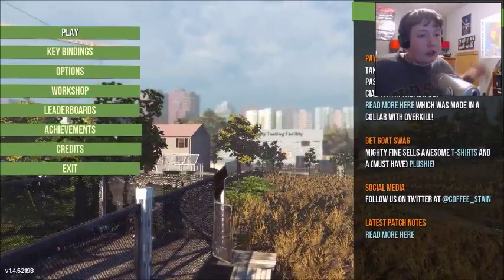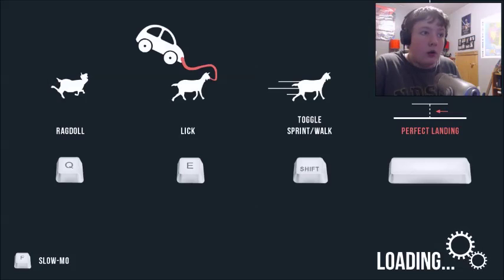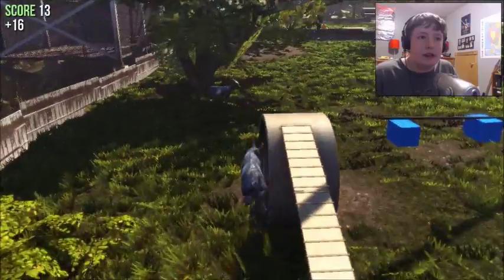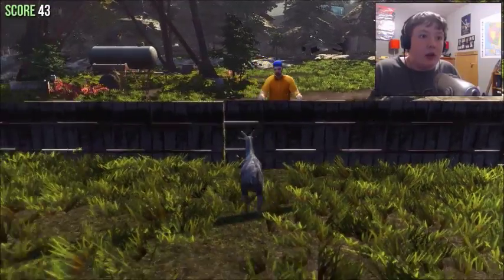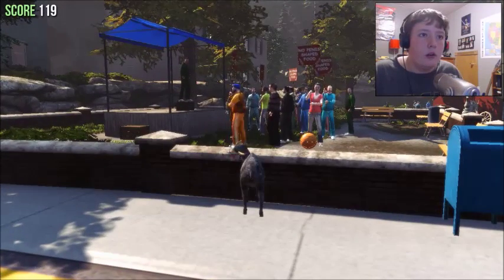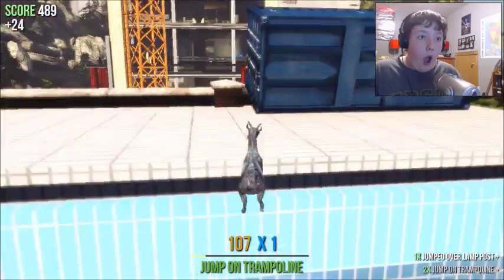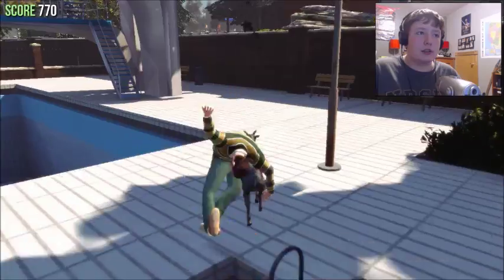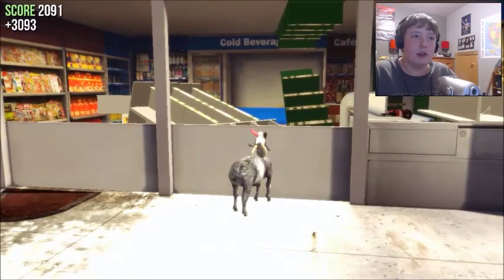COOLEST GOAT EVER!!!! | Goat Simulator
Credits
Thorincraft title made by ThorinCraft
Theme song: Welcome to Paradise by: Green Day